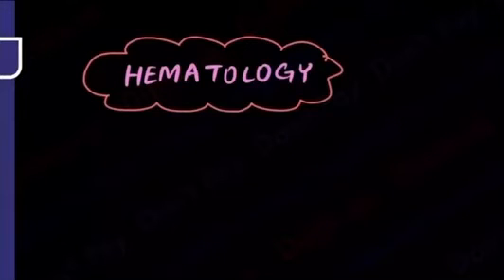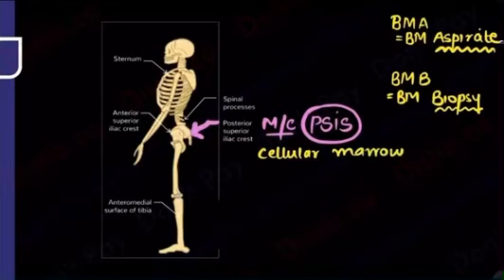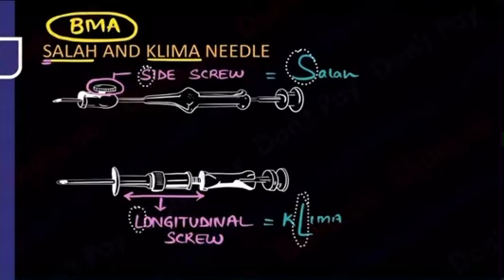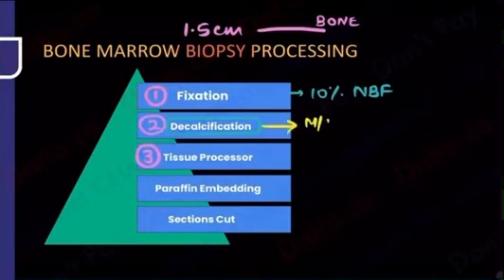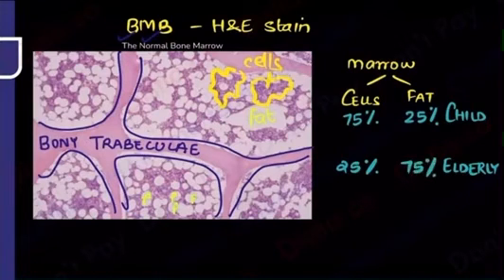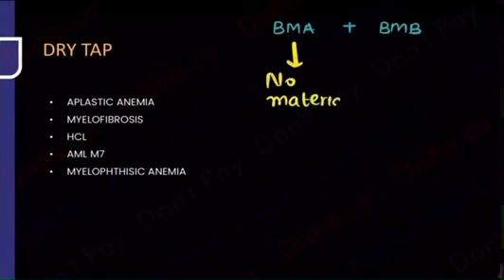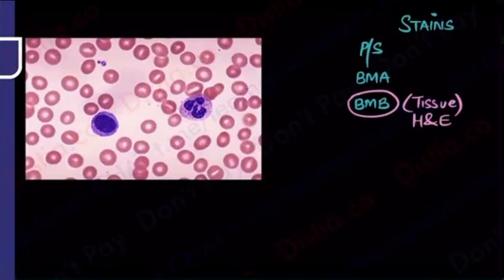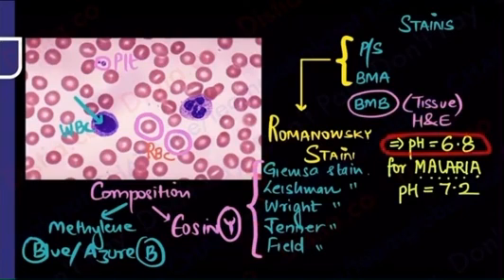Bone marrow examination